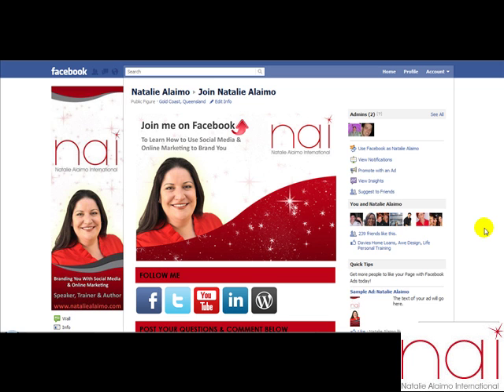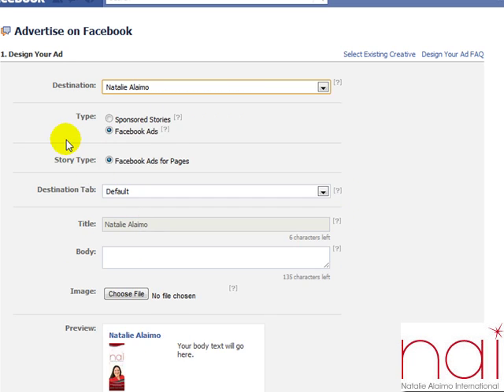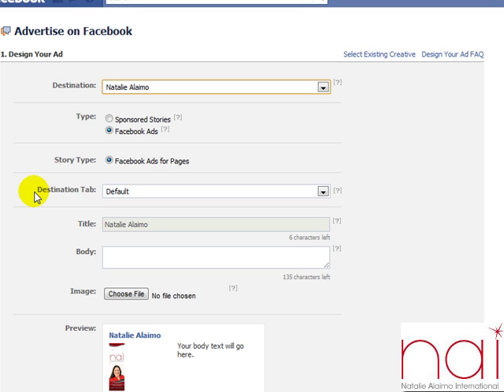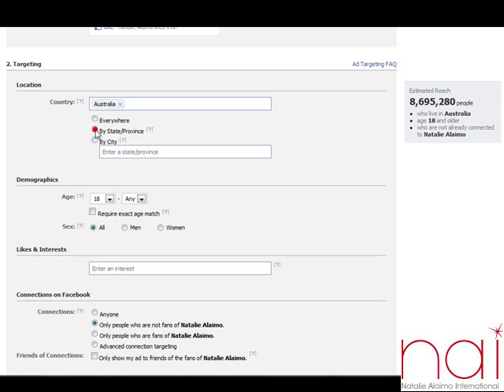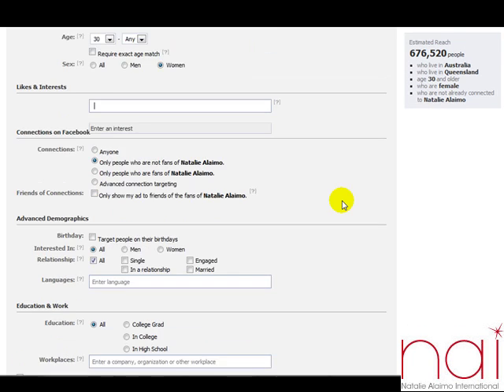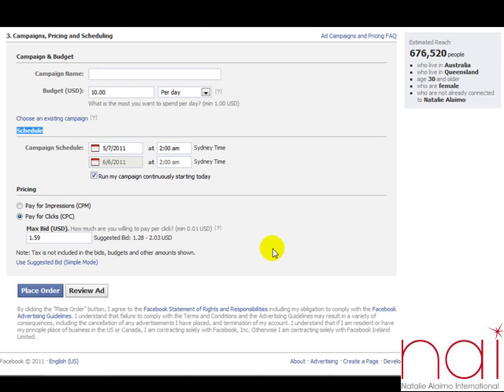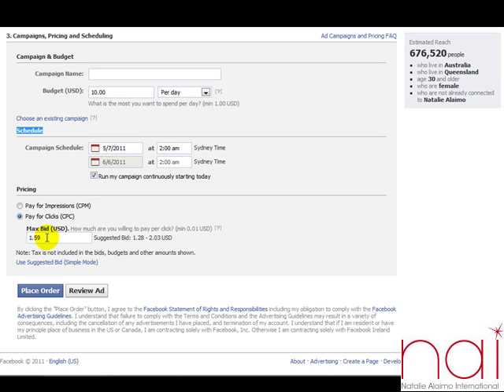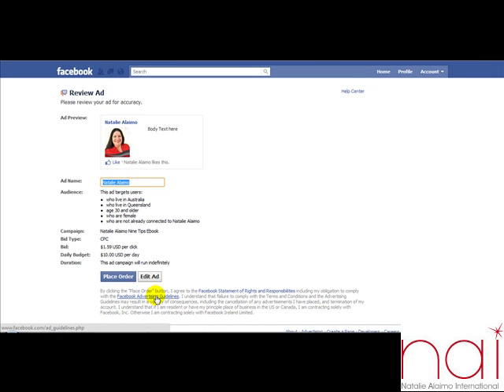Introduction to Using Facebook Ad's For Your Business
Introduction to Facebook Ad's - How to use them and setup the up for your business.  This video shows you step by step how to create a Facebook Ad for your business.  Who to target, how to create the ad, which picture to you and so much more.  For more Free Videos like this visit my